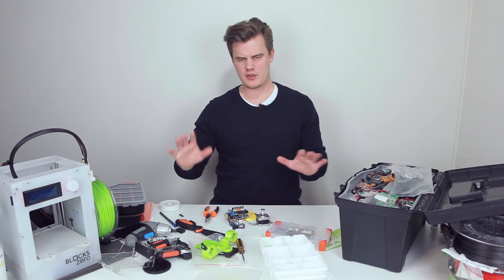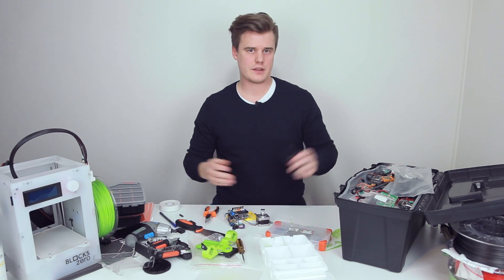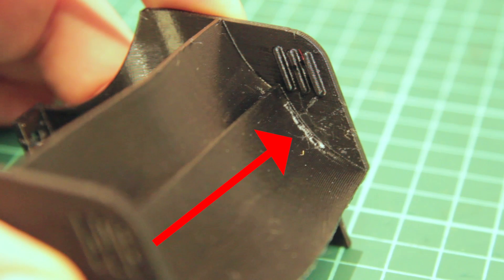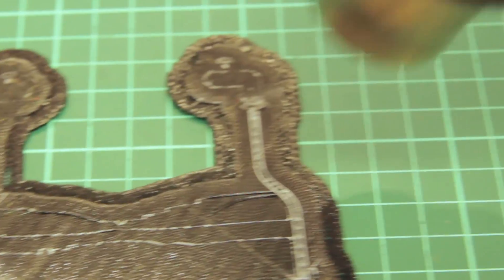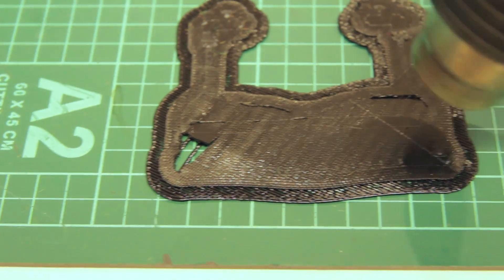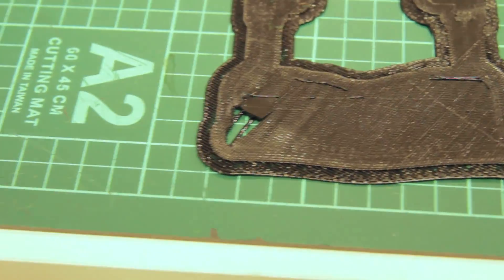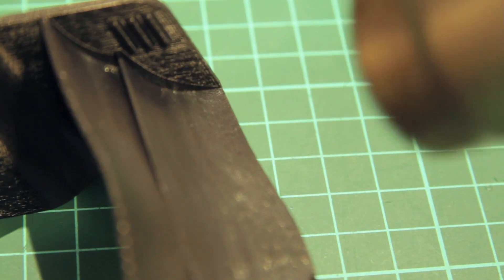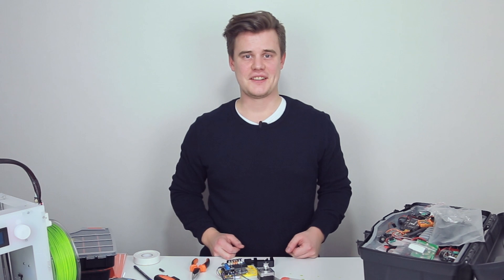Fix your ABS stains | 3D Printing /QuickTip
If you have worked with ABS you know that you can get stains from removing rafts and support materials. That's not fun! Here's how we can fix our prints!